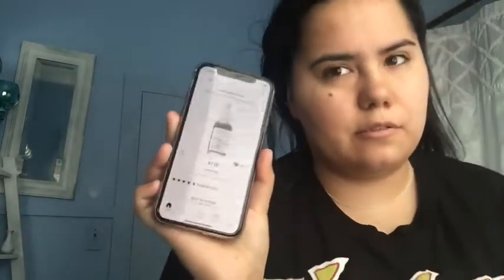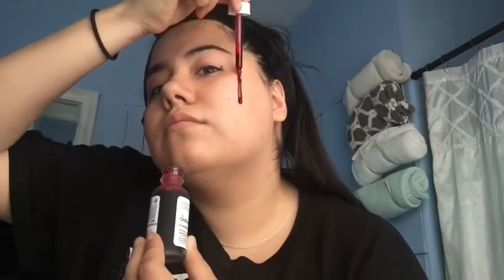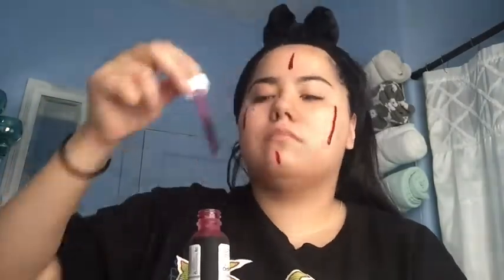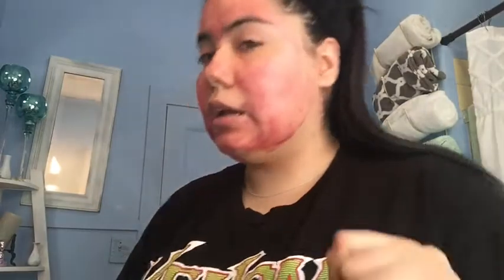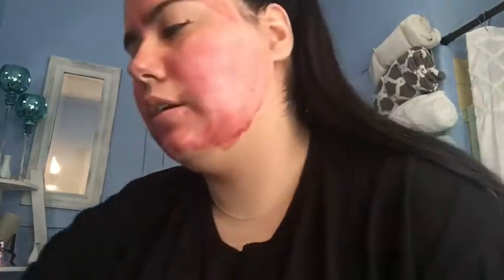Trying out the ordinary aha 30% + bha 2% peeling solution